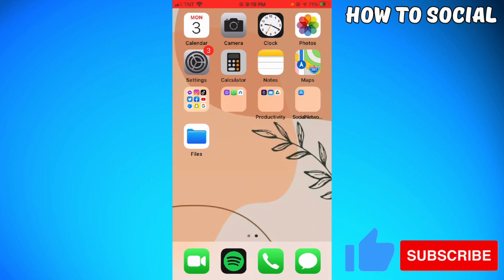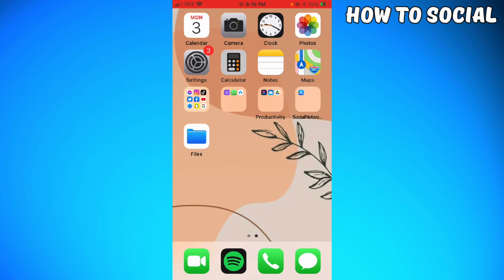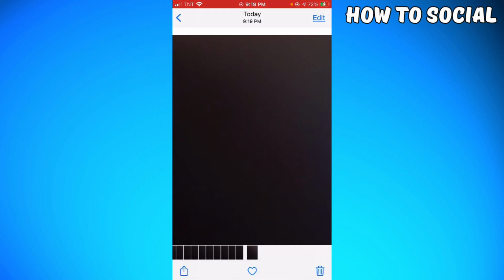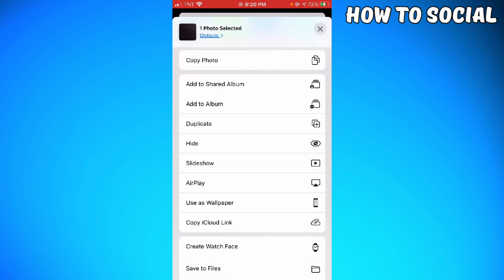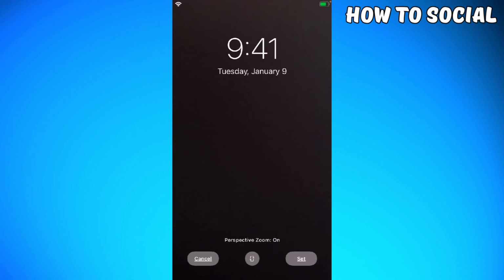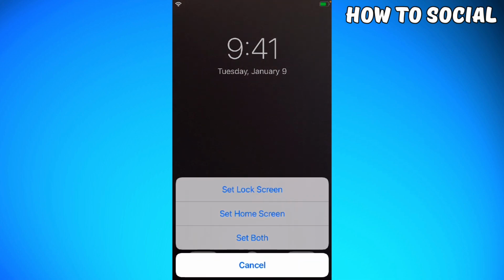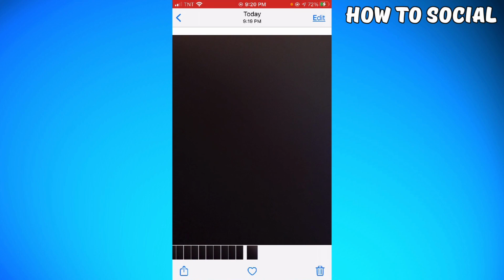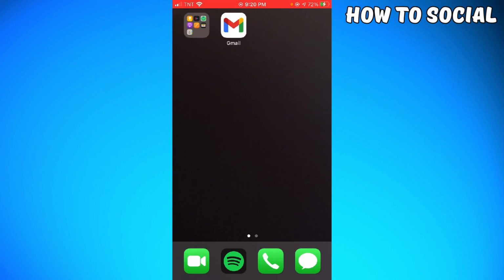How To Change Wallpaper On iPhone (2023 Guide)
Learn How To Change Wallpaper On iPhone (2023 Guide). In this tutorial, you will learn how to change the wallpaper on your iPhone in 2023. You can choose from a variety of built-in wallpapers or use your own photos.

To change the wallpaper on your iPhone, follow these steps:

Tap on "Wallpaper".
Select "Choose a New Wallpaper".
Choose from the pre-installed wallpaper options, or tap "Photos" to select a photo from your Camera Roll or another album.
If you selected a pre-installed wallpaper, choose between "Still" or "Perspective" and adjust the positioning if necessary.
If you selected a photo, adjust the cropping if necessary.
Tap "Set" to choose whether to set the wallpaper for your lock screen, home screen, or both.
That's it! You have successfully changed the wallpaper on your iPhone.

Note that the steps may vary slightly depending on which version of iOS you are running. If you run into any issues, consult the iPhone user manual or visit Apple's support website for more information.

I hope this tutorial was helpful for you. 💭 Have a question about this tutorial?